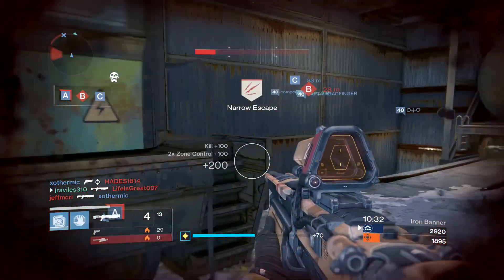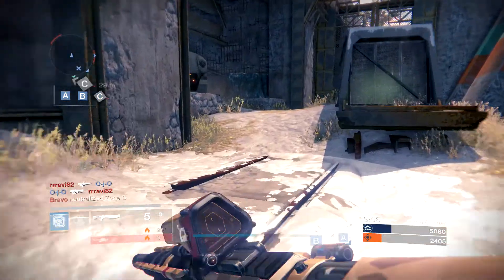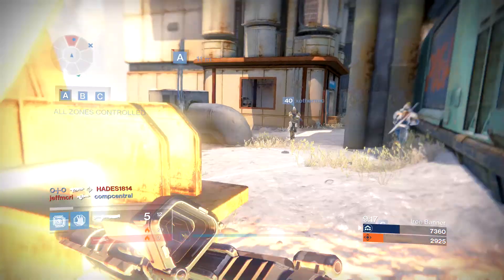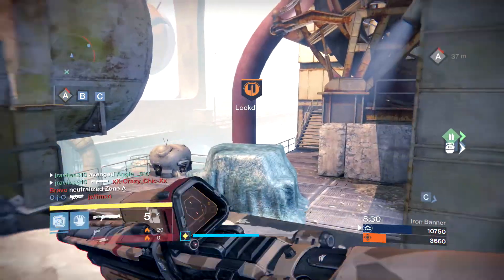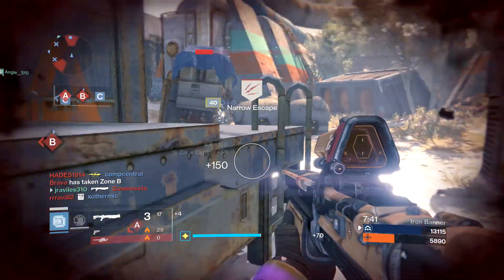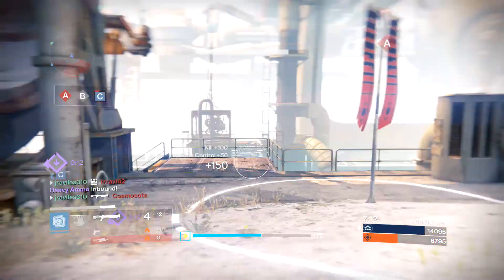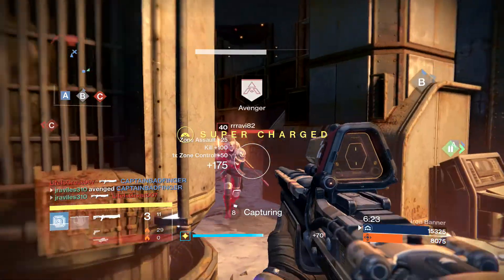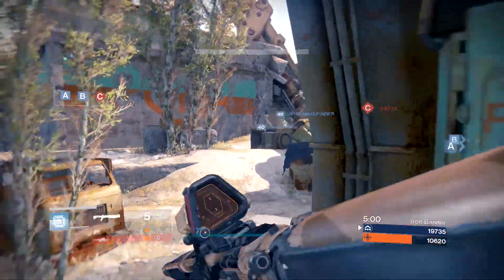DESTINY: SHEDDING SOME LIGHT ON UNIVERSAL REMOTE(Destiny Gameplay)